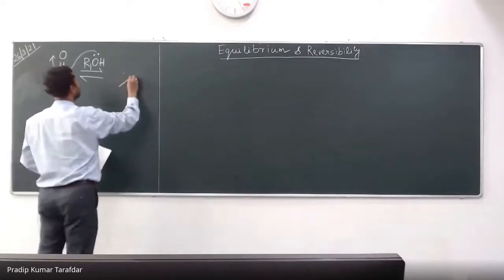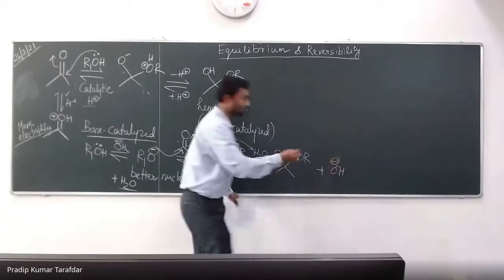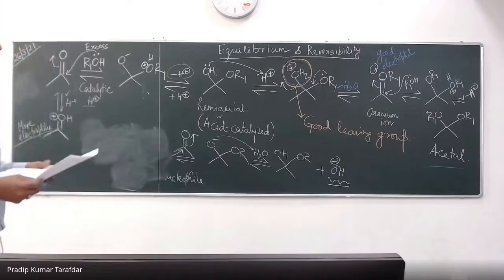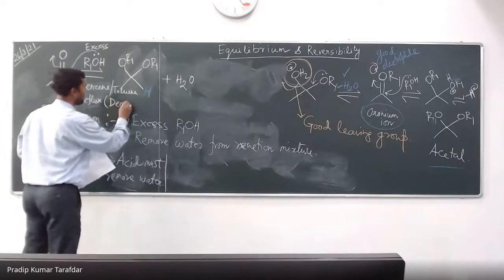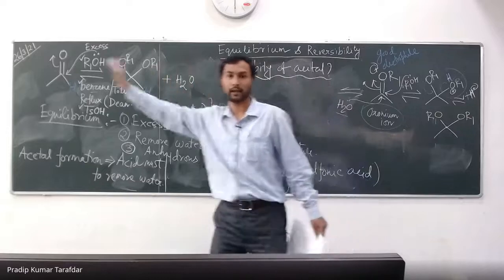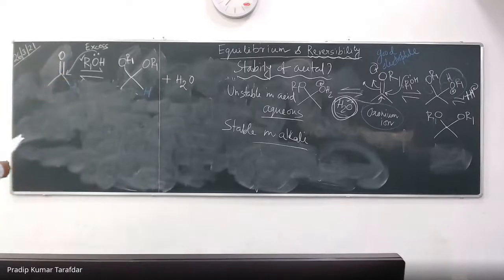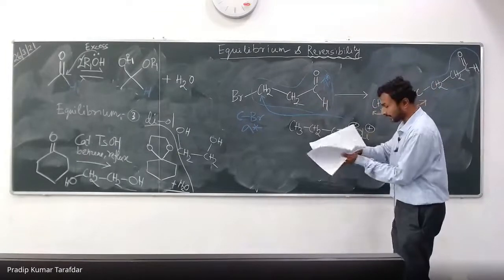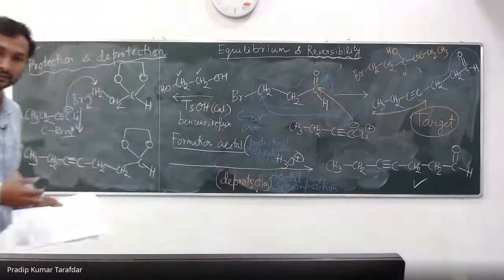Acetal Formation Lecture 4_Previous year